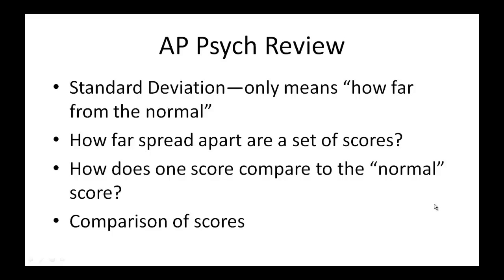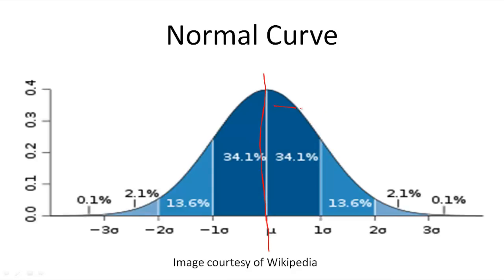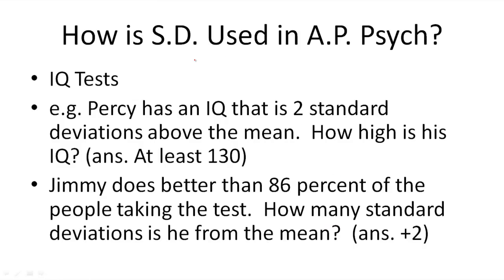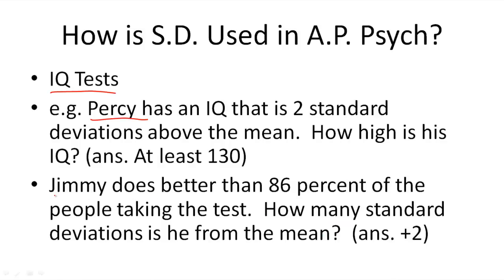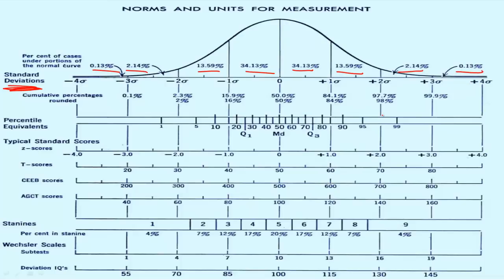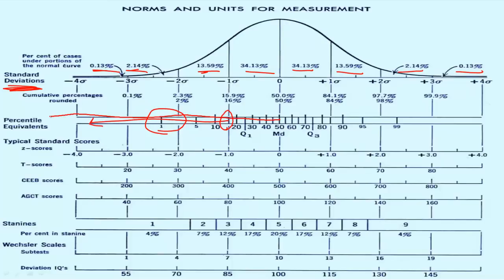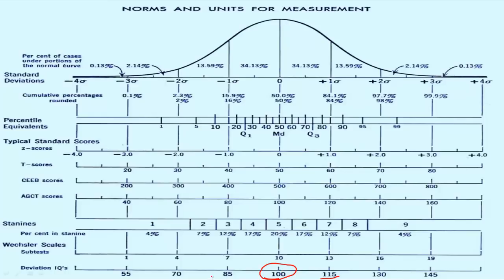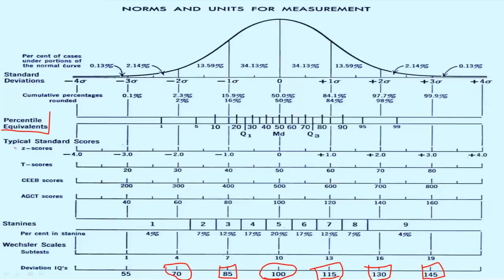Standard Deviation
An attempt to simplify standard deviation, percentiles, normal curve and IQ